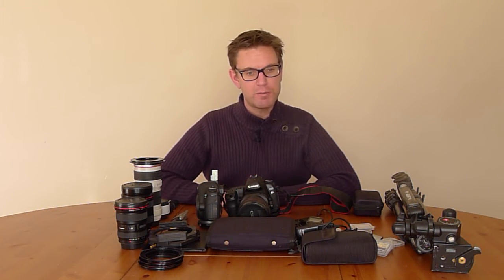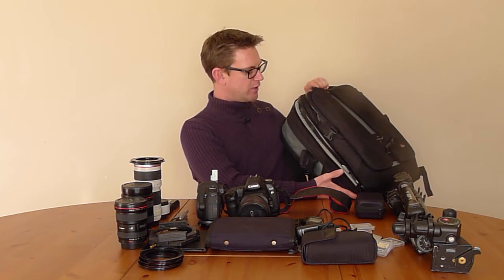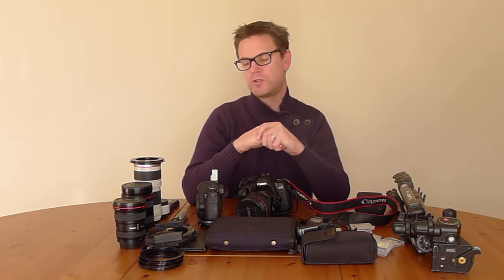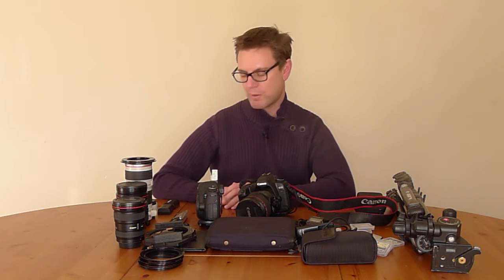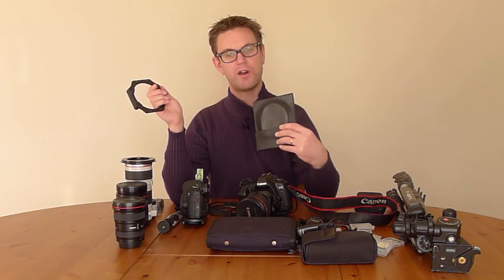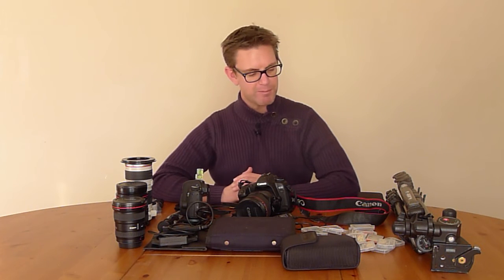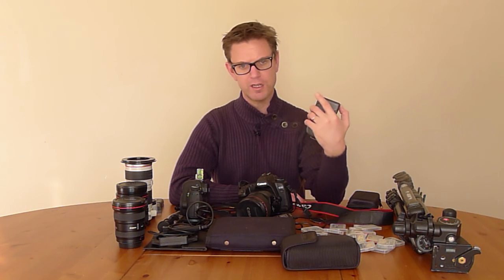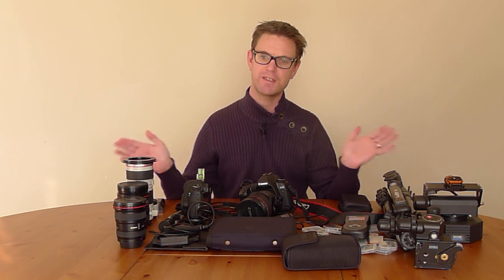Julian Elliott - Inside My Bag - fixed sound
Edit: I've had reports of some people saying the sound is fine and some saying not so hopefully this "fixed" version will address that.

Following on from my introduction video I thought that I would get on and get the What's In My Bag style video out of the way.

This is the second take I did as the first one was just too long at nearly 30 minutes.

A breakdown of my kits:

Canon 5D Mark II (you did hear right at 300,000 or more shots taken)
Canon 6D
Canon 24mm TS-E Mark II
Canon 17-40mm L
Canon 28-70mm L
Canon 70-200mm L non-IS
Canon 1.4x Mark III extender - used with Canon 24mm TS and 70-200mm
Canon 430EX II flash
Promote Control
Kessler Crane Second Shooter
2 x Intervaolmeter
1x Canon Cable Release
Various Lee Filters
Heliopan Polarizer
Lexar and Sandisk CF cards
Lexar and Sandisk SD cards
Rocket Blower